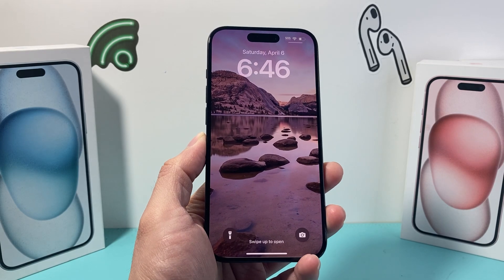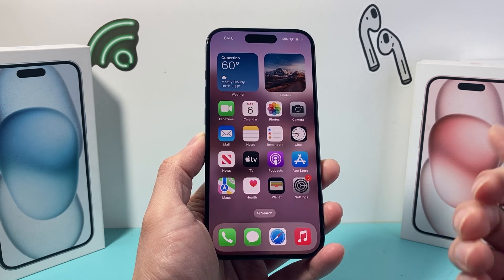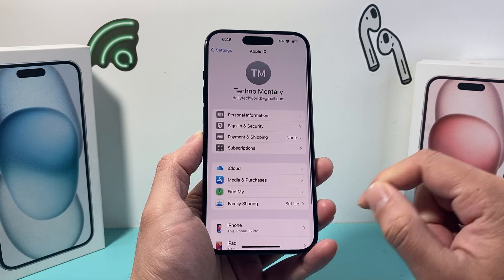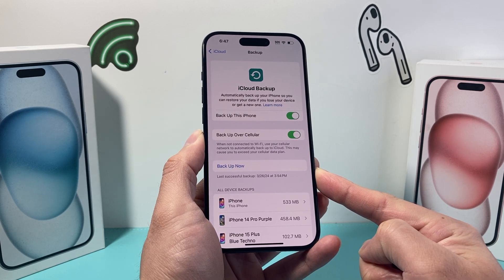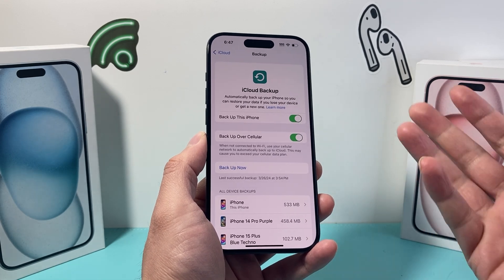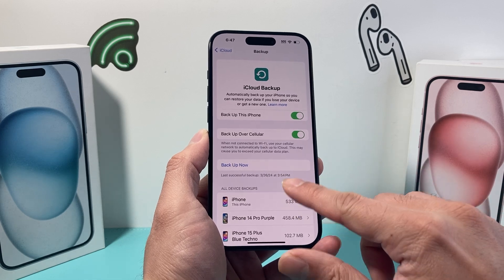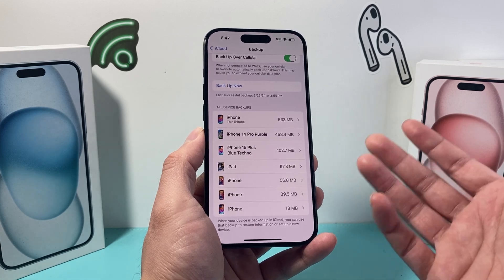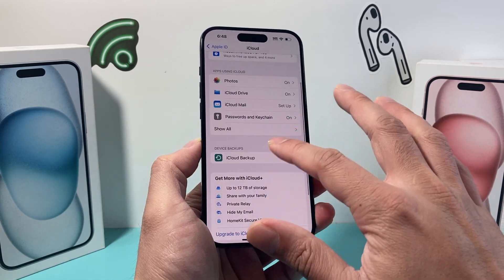How to Check iPhone Backups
Need to check if your iPhone is backed up? In this tutorial we show you how to check if your iPhone is backed up to your iCloud account or Apple account for your devices.